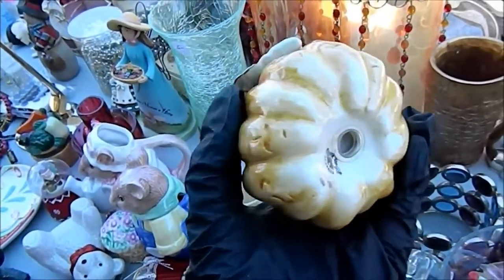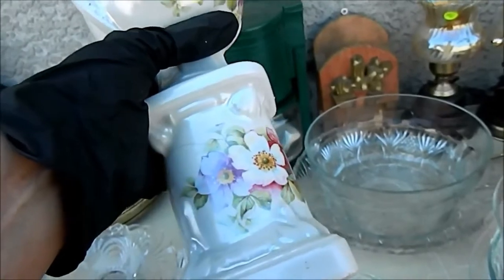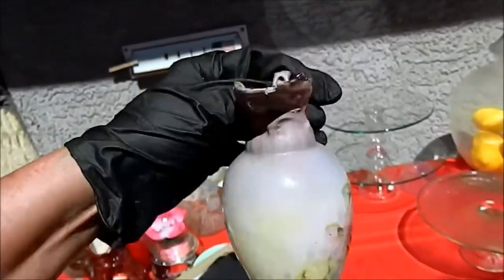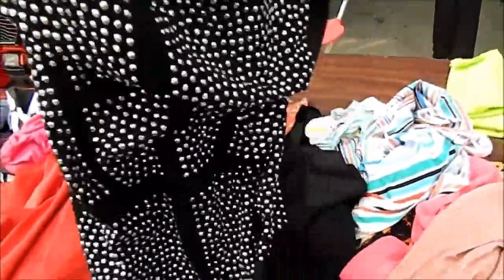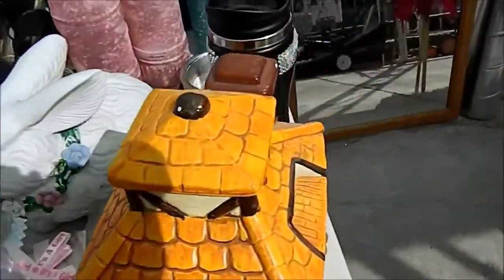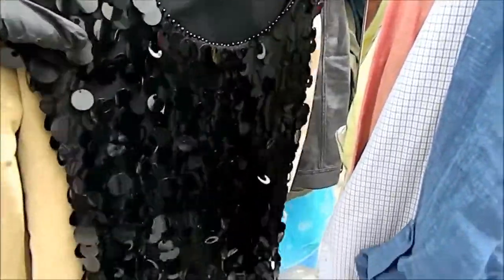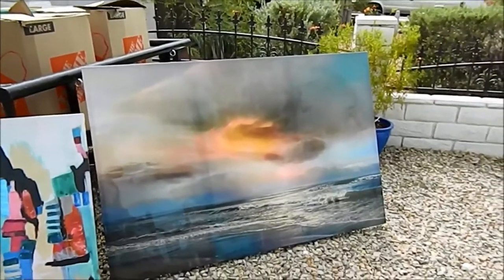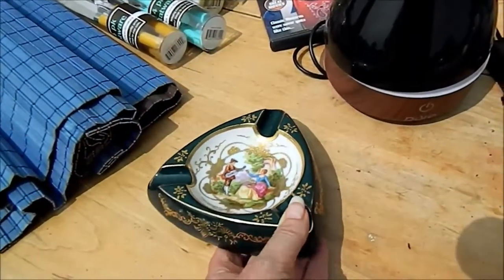i FoUnD GREAT sTuFF at YARD SALES!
Quite alot of great things to see at these Vegas yard sales! Gorgeous paintings, interesting bric-a-brac, coach loafers, clothing, etc. Fun stuff!